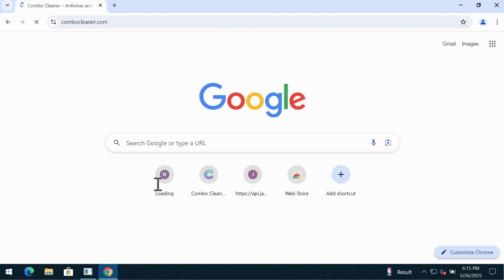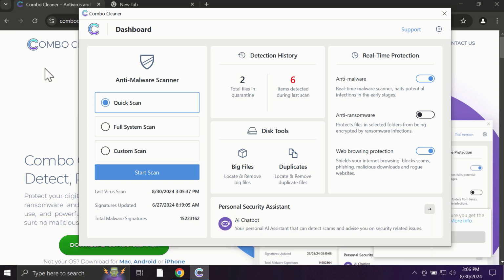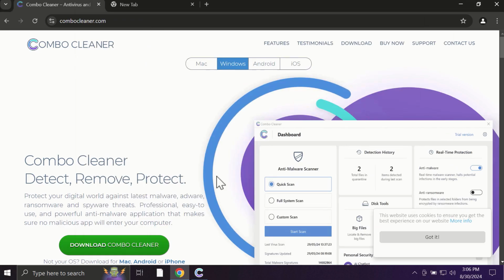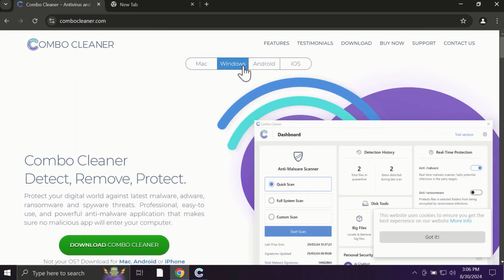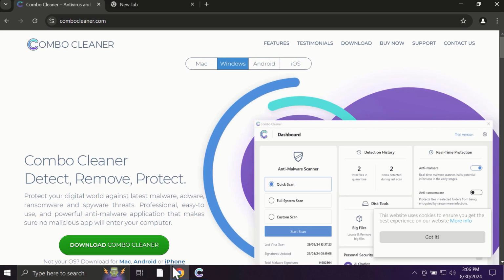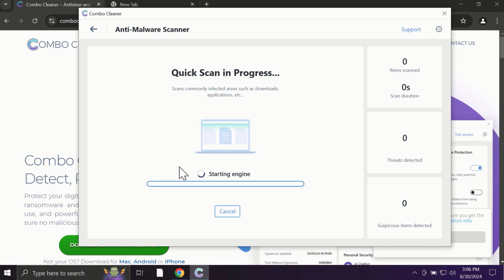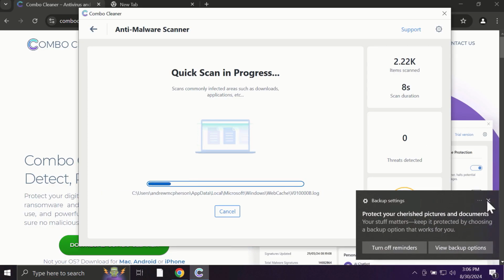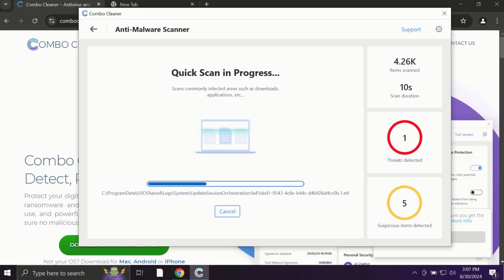Datarip ransomware removal video [.Datarip file virus].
Datarip is a new ransomware. It is from the MedusaLocker family. It is also known as the .Datarip file virus. It encrypts files and appends the .Datarip extenion to the filenames. Hence, it's not possible to use the files anymore. Then the ransomware tells the victims to pay a special ransom for file restoration. Yet, paying the ransom is not a good idea. Don't waste the funds. Remove it with Combo Cleaner Antivirus via the official and thus get your data always protected with its help.

More information about this threat can be found in this detailed guide

And below please find the quotation from the ransom note:
QUOTE
    Your personal ID:

UNQUOTE